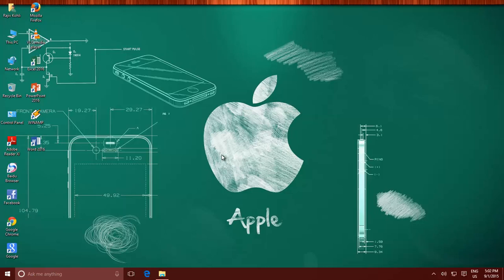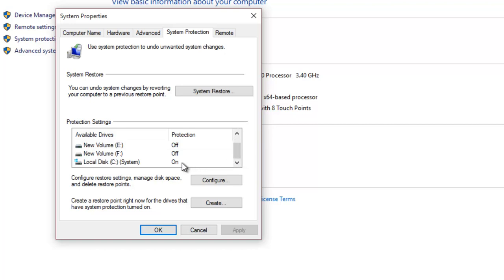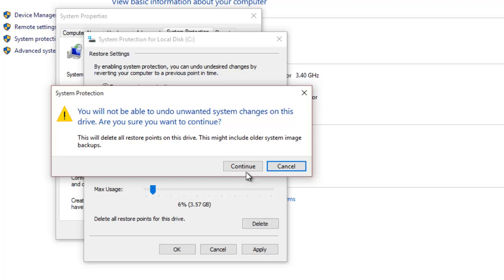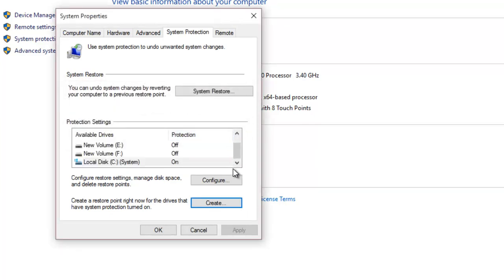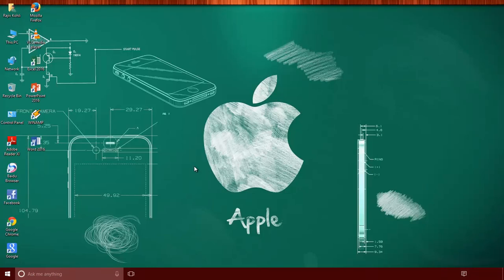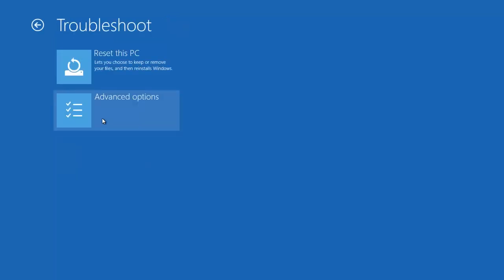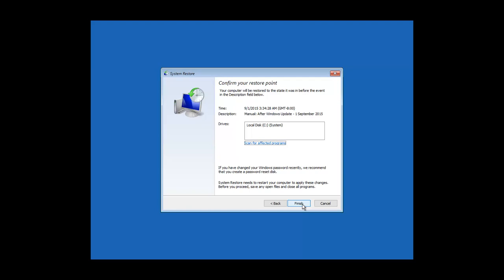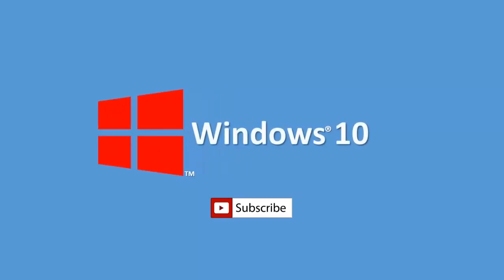How to Use System Restore on Microsoft Windows 10 Tutorial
Windows 10 System Restore is a feature that allows the user to undo the changes made to the system and revert the windows system to its previous working state. System Restore is a useful feature to overcome system malfunction or crash after a major system change like installing drivers or apps, windows registry, or system settings.

In this tutorial, you will learn to configure, create and delete system restoration points. You will also learn to boot into Advanced Recovery Options in case of Complete System Failure.

Narrated By:
Emma (TTS)